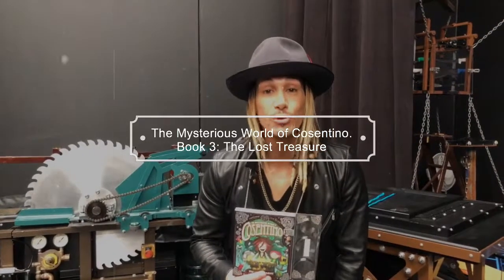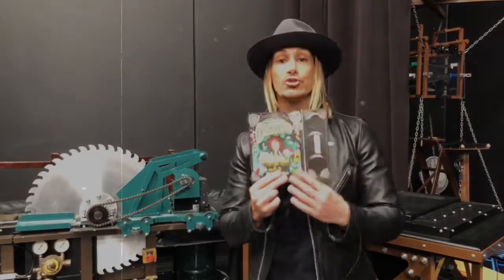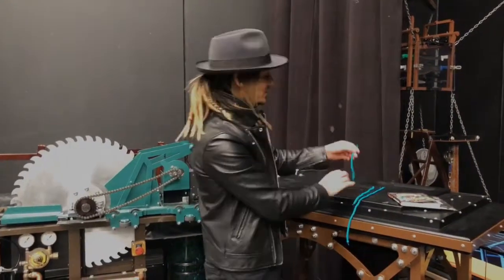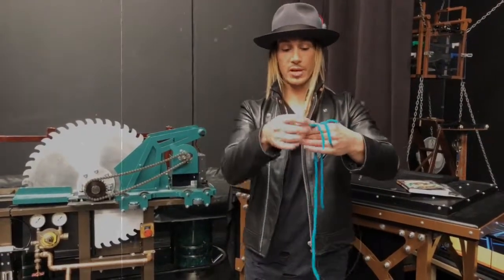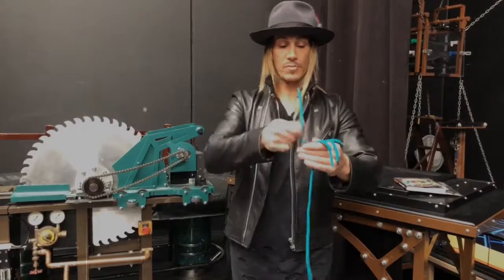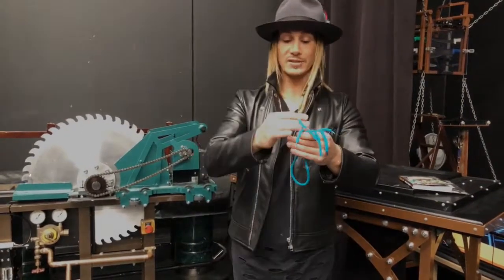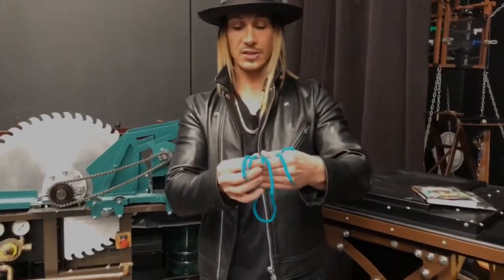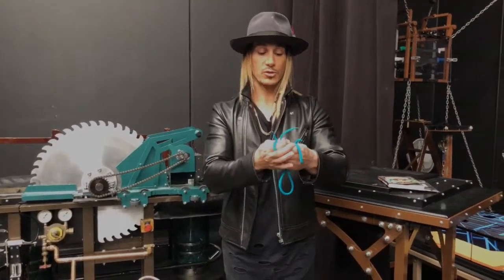Cosentino performs a rope trick!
About The Mysterious World of Cosentino: The Lost Treasure:

Cosentino, the Grand Illusionist, is in danger! He’s trapped in a glass ball hanging over the ocean, where dangerous beasts lurk. He’ll have to undo shackles, a straightjacket, and padlocks to escape!

The audience watching him from the pier is terrified, but not as much as when the evil two-headed King arrives on a mission to find his lost sunken treasure. Cos must stop the King from taking the treasure, but first he must avoid arrest AND escape from the glass ball... while underwater! But how long can he hold his breath? Can Cos pull off his greatest illusion ever?

Comes with rope trick!